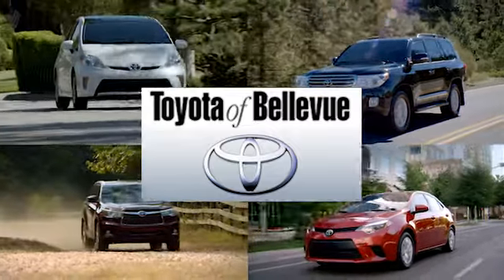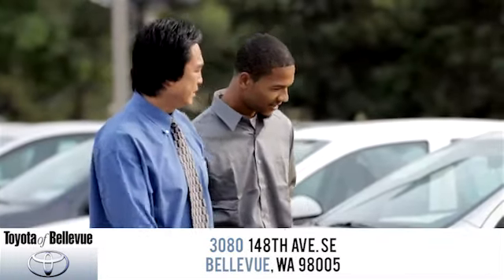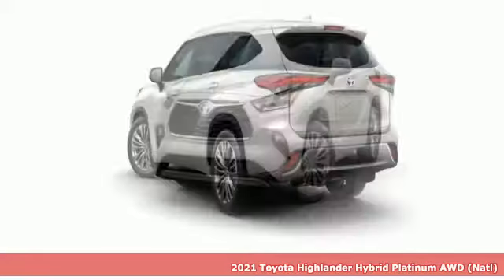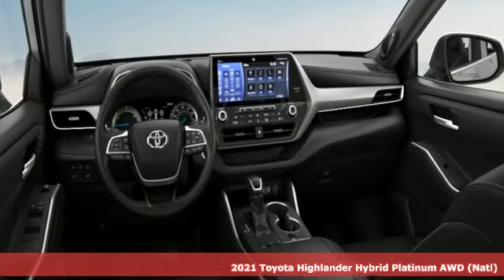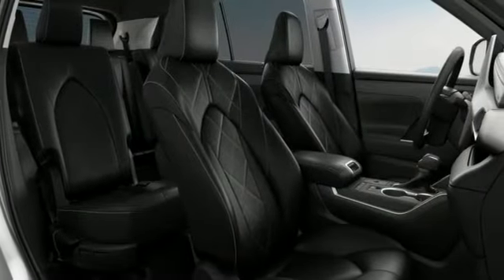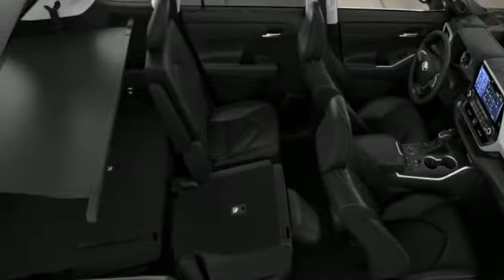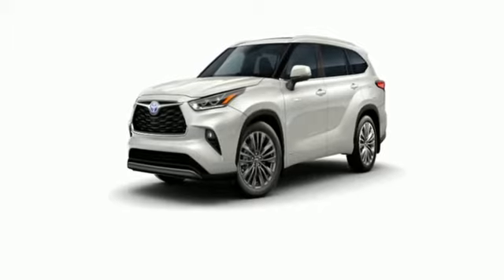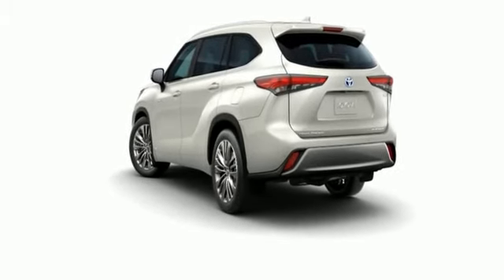New 2021 Toyota Highlander Hybrid Bellevue WA Seattle, WA #210652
Year: 2021
Make: Toyota
Model: Highlander Hybrid
Trim: Platinum
Engine: 2.5L L4 Hybrid Engine
Transmission: ECVT
Color: Blizzard Pearl [extra_cost_color]
Interior: Black Leather
Stock #: 210652
VIN: 5TDEBRCH6MS022500

Address:
3080 148th Avenue SE